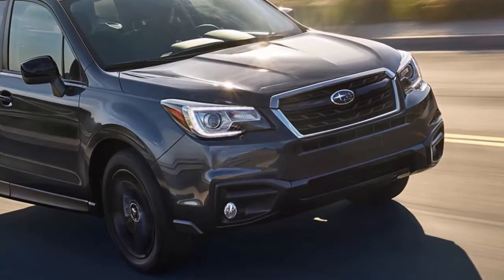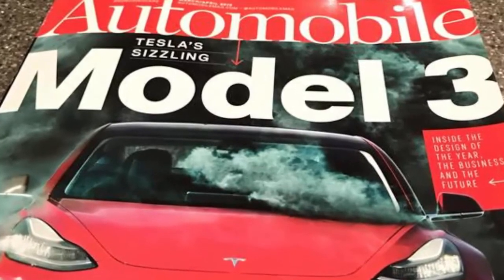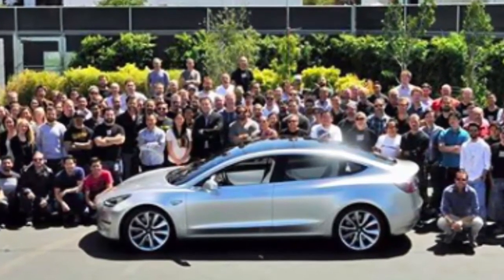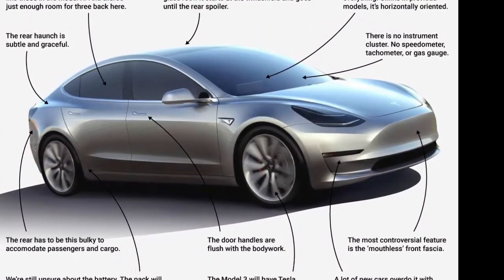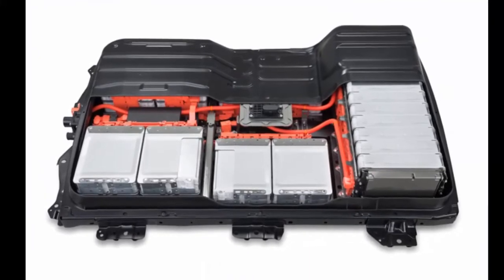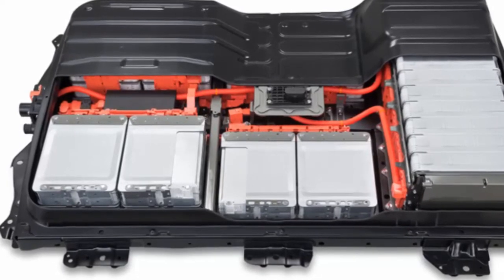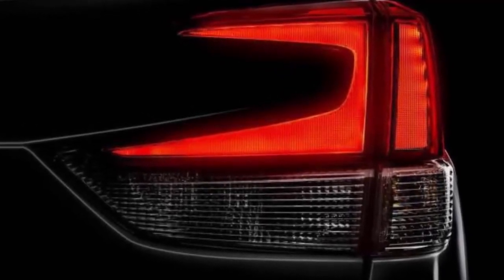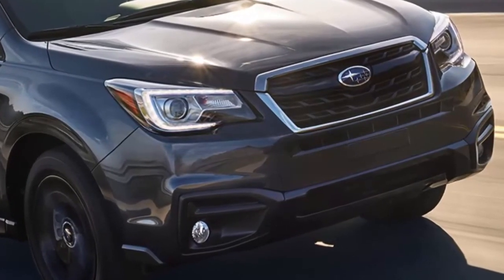2019 Subaru Forester Teased Once More Ahead Of Facebook Live Premiere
Prior to the 2018 New York Auto Show grand reveal, Subaru will undress the all-new Forester of its secrets on Facebook. Mark your calendars for March 28th at 1:45 pm EST!

Source: autoevolution